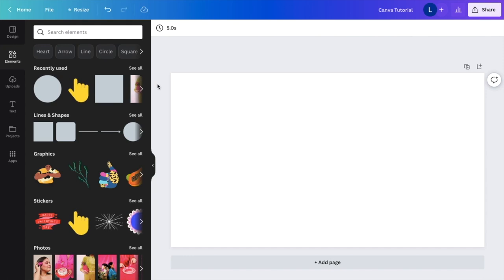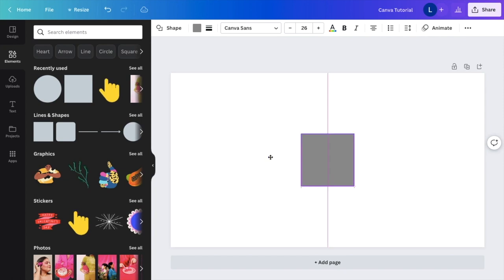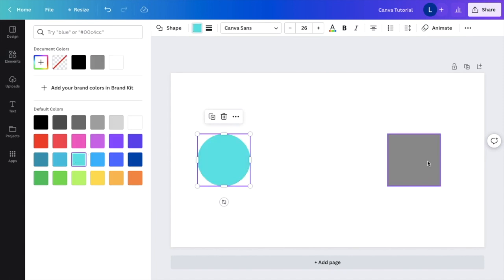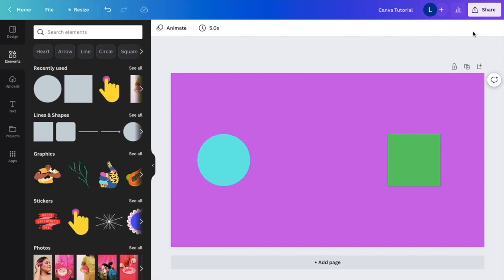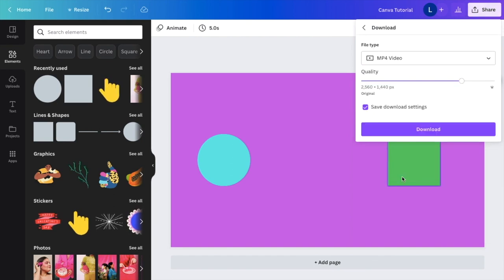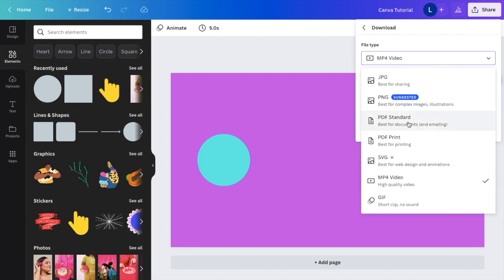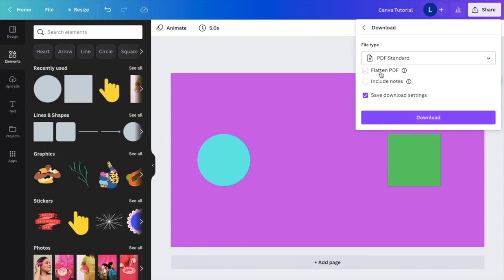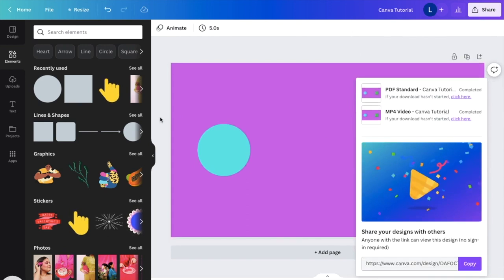How To Download As A PDF File In Canva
How To Download As A PDF File In Canva In this Canva tutorial, I will show you how to download as a pdf file in Canva. Downloading your design as a PDF file in Canva is a simple process. Here's how to do it:

1. Once you have finished designing your project in Canva, click on the "Download" button located at the top right corner of the editor.

2. A drop-down menu will appear, showing several file format options to choose from. Select "PDF - Print" from the list.

3. Canva will prepare your design for download. Once the process is complete, you will see a preview of the PDF file.

4. If you are satisfied with the PDF file preview, click on the "Download" button to save it to your computer.

5. Canva will prompt you to choose a folder to save the file in. Select the folder you want and click "Save."

6. That's it! Your design will now be downloaded as a PDF file. It's important to note that the "PDF - Print" option is only available for Canva Pro and Canva for Enterprise users. If you are using the free version of Canva, you will not be able to download your designs as PDF files. Additionally, the "PDF - Print" option is designed for print-quality output, so it may not be suitable for web or digital use.